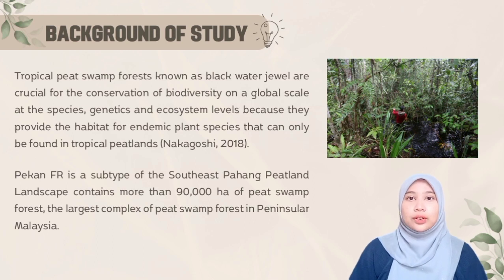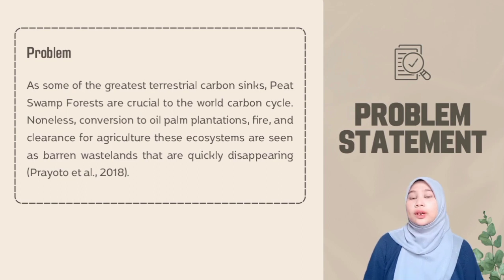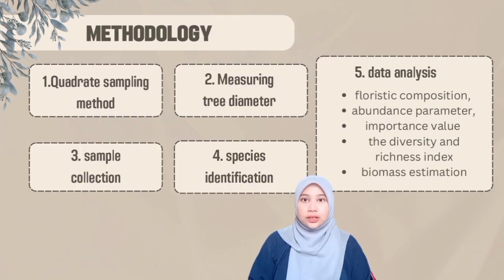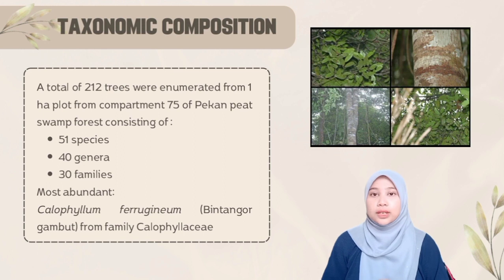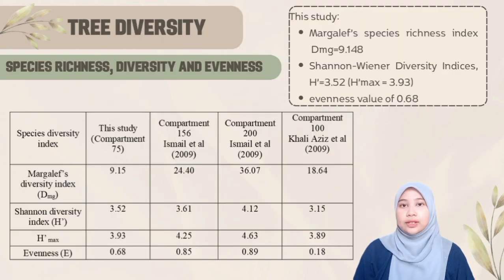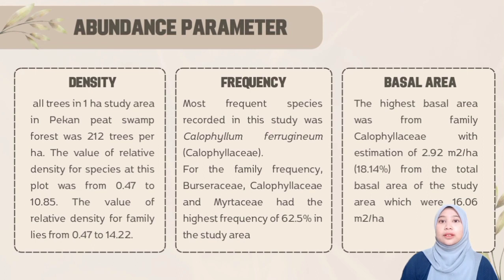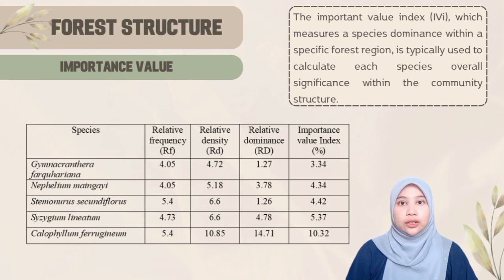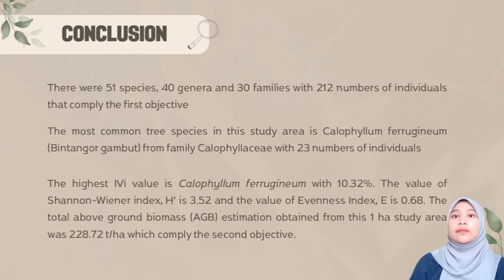FYP VIVA || SPECIES COMPOSITION AND COMMUNITY STRUCTURE OF TREES IN PEAT SWAMP FOREST PEKAN, PAHANG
FSG671

FARISHA NADIA BINTI ROSDI (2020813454)
SUPERVISOR: DR FAEZAH BINTI PARDI
CO-SUPERVISOR: GS. DR. AZIAN BINTI HJ MOHTI